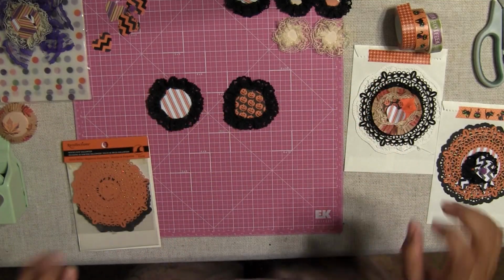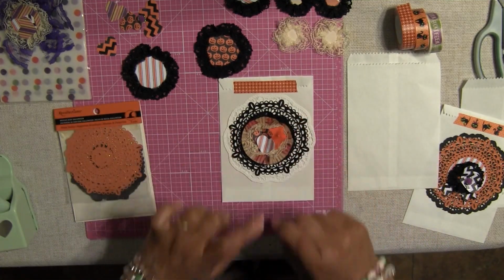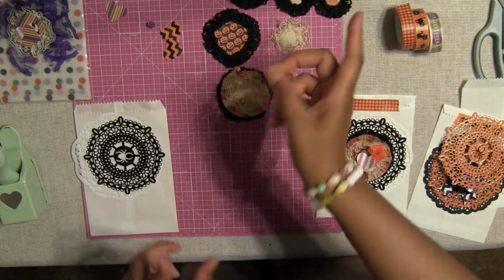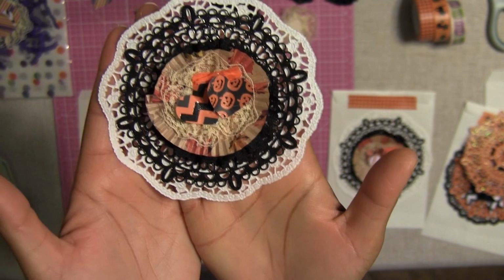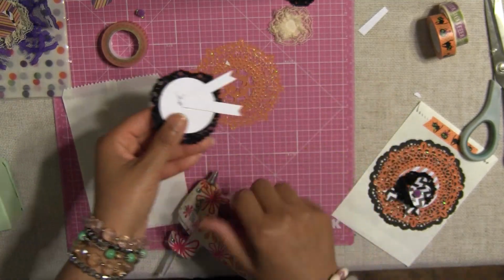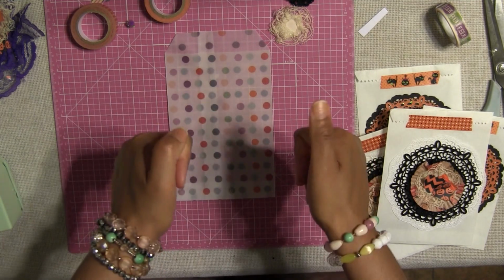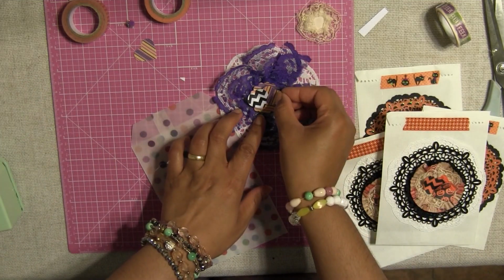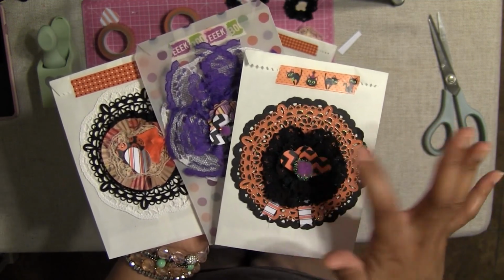#4 Let's Make Halloween Treat Bags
Let's make Halloween Treat Bags
very easy simple and fun using goodie bags !

🎃  Halloween Series 2016 🎃

More DIY Videos

Watch DIY Heidi Swapp Memory Planner -

Watch How to make mini junk journal -